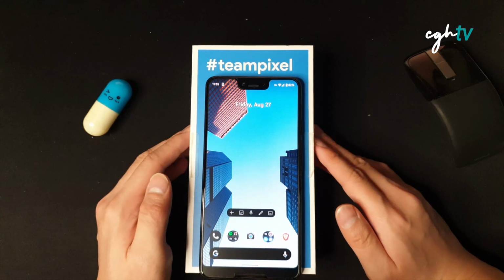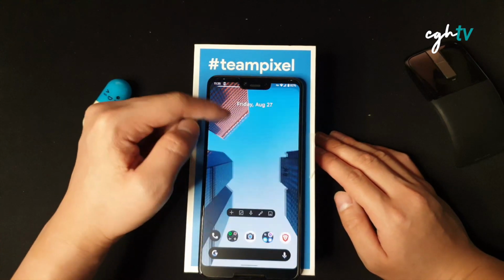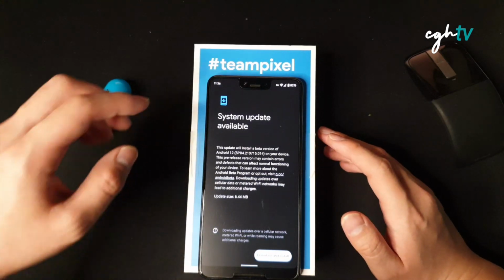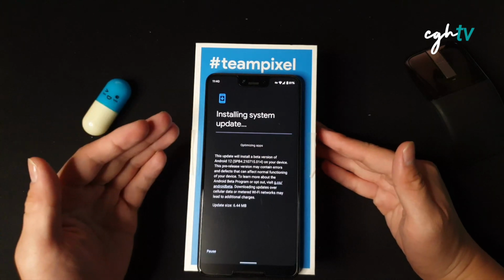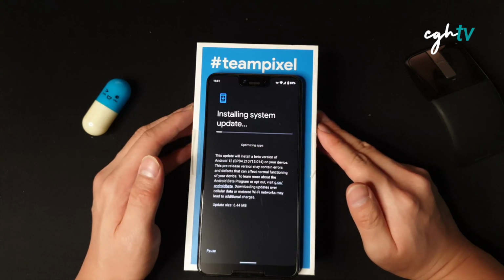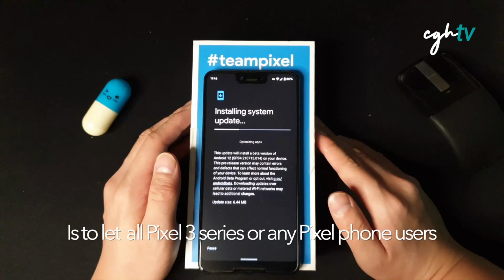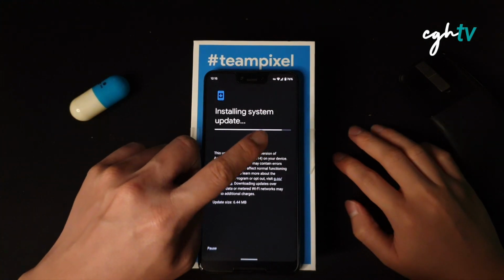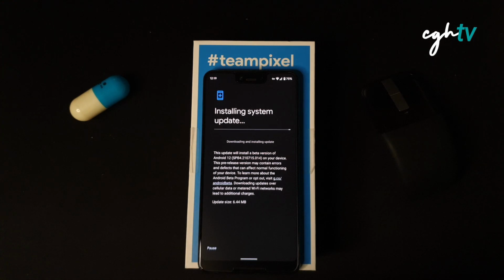Android 12 Beta 4.1 is here! Small Update Big Fixes! Pixel 3XL 4XL Pixel 5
A drama-filled August with many things happened, hence the big delay in my Android 12 videos! Thank you for staying for my new videos! Appreciate it!
Anyway, Android 12 Beta 4.1 is here with many bugs squashed! Especially the VPN issue! :)

Interested to get official Android 12 Beta on your Pixel or Android device? Go to ➡️
(You will be able to check whether your phone is eligible to enroll into Android Bets program!)
Find me at :